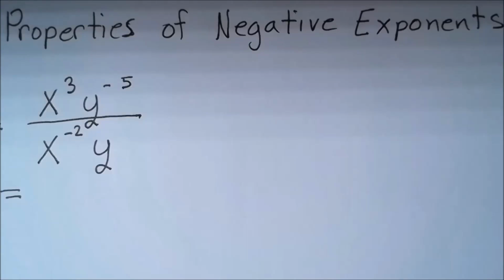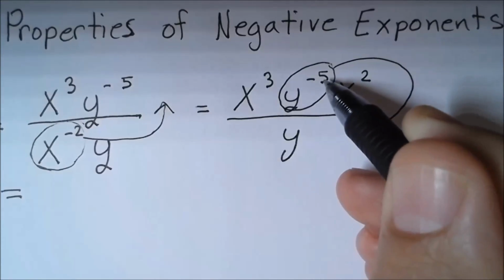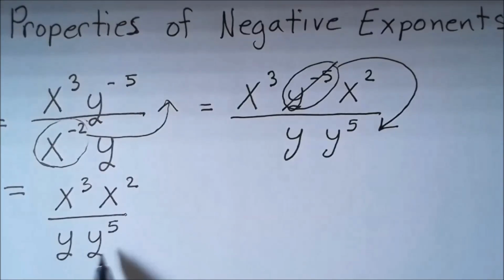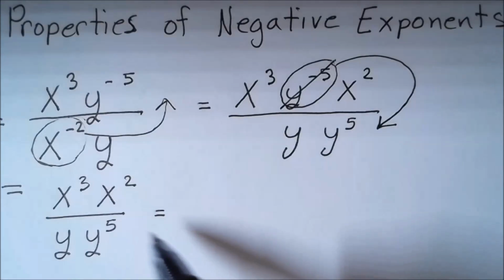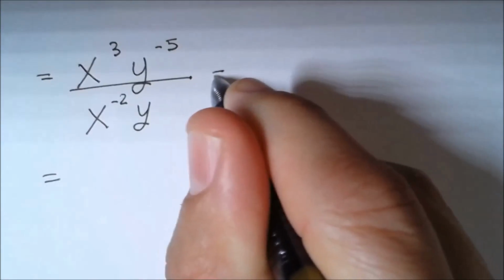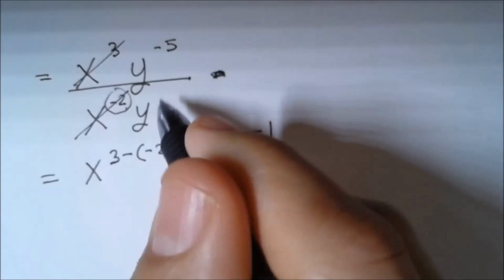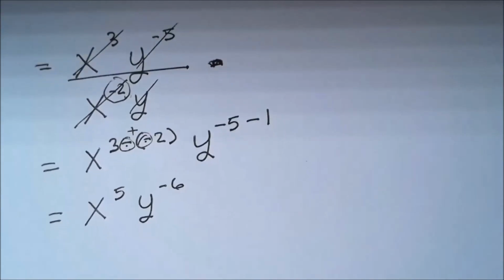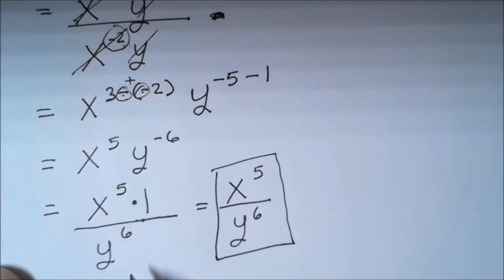Properties of Negative Exponents